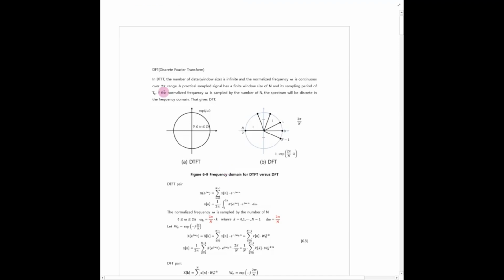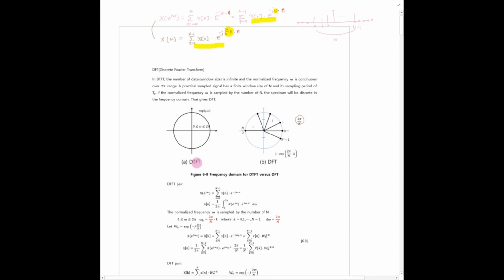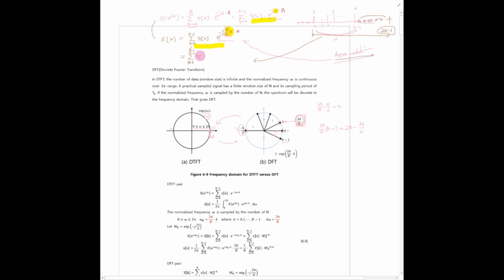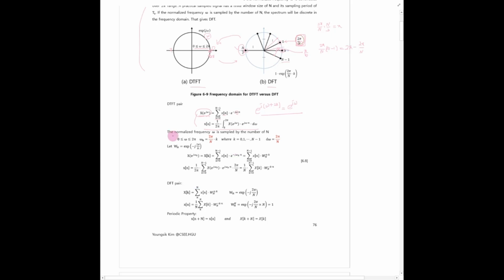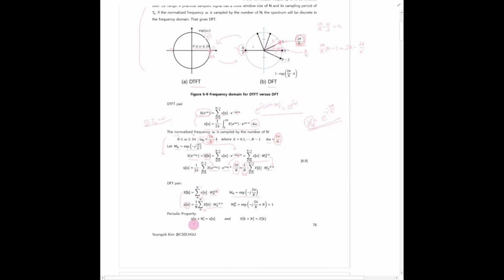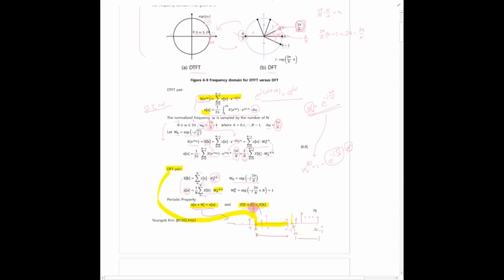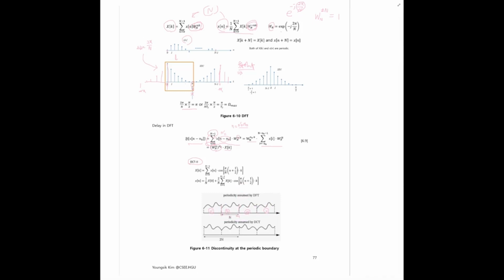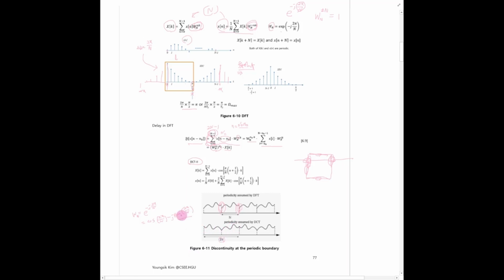SLect23Part01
DFT Definition